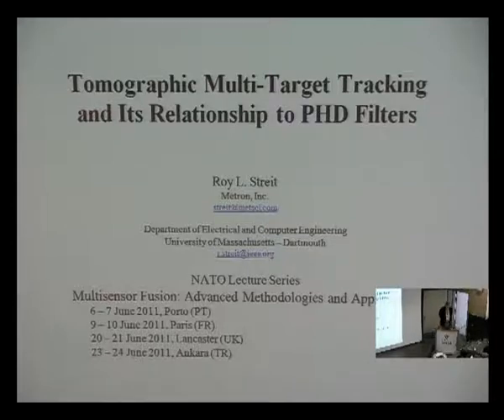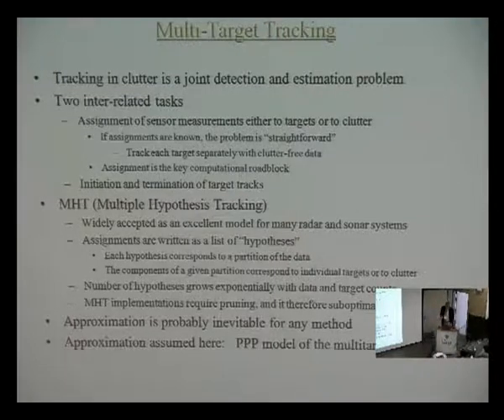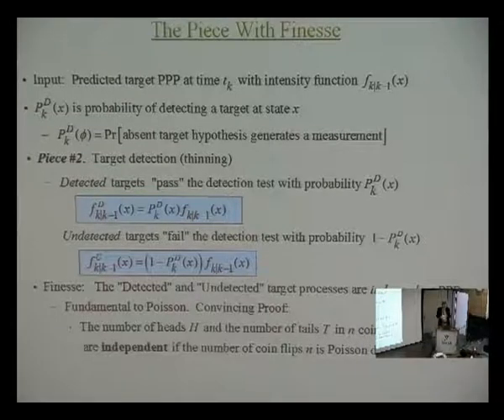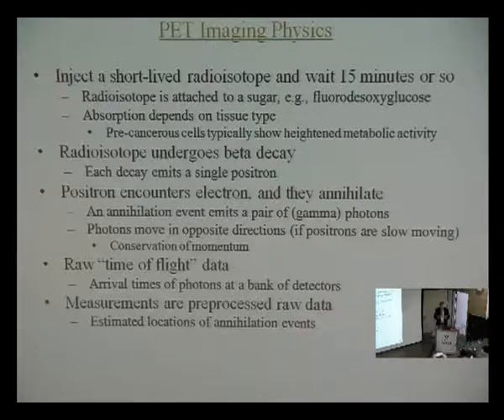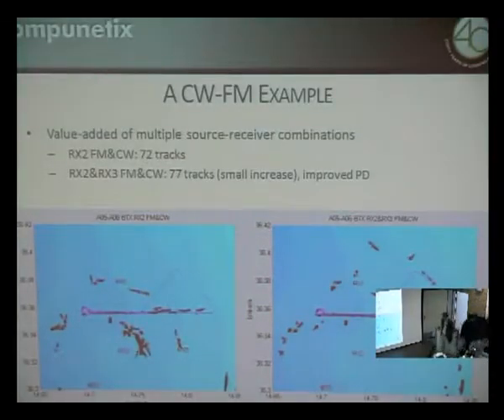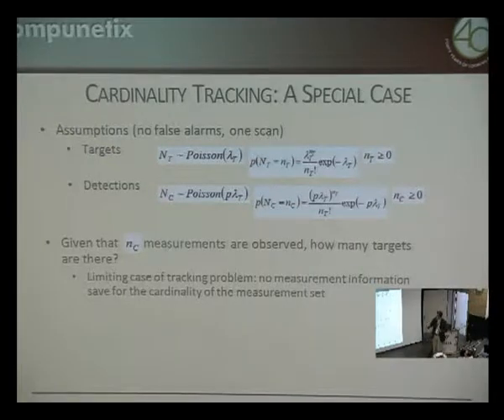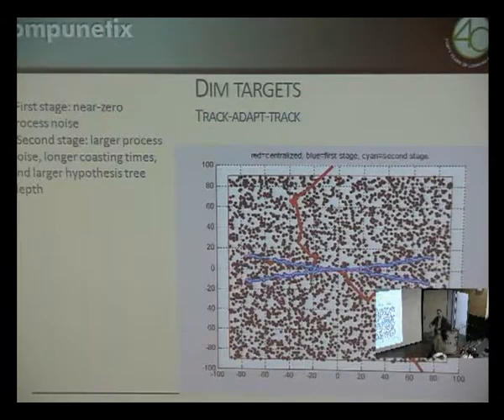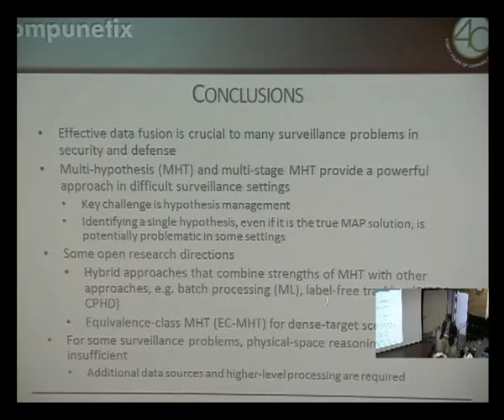R.L. Streit - Lecture 1, Stefano Coraluppi - Lecture 2